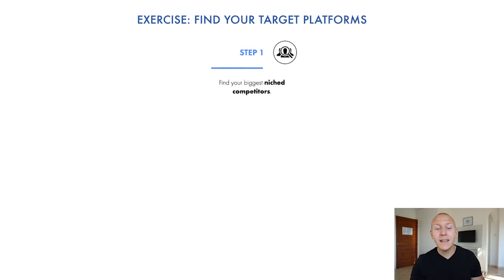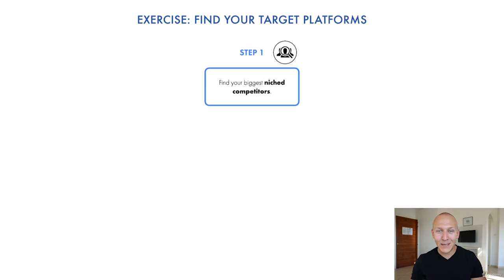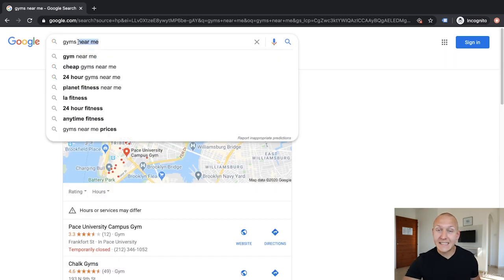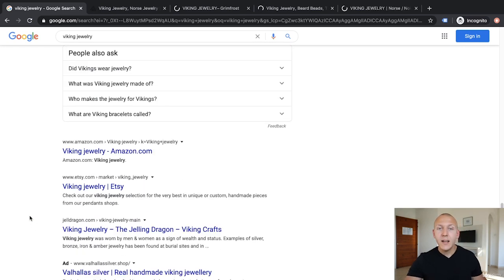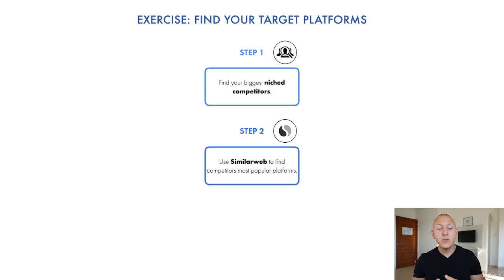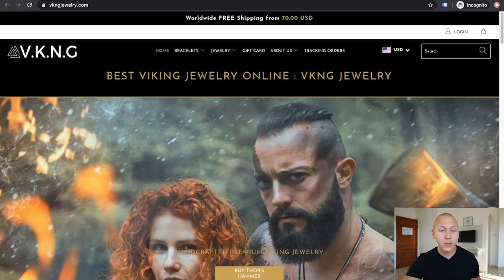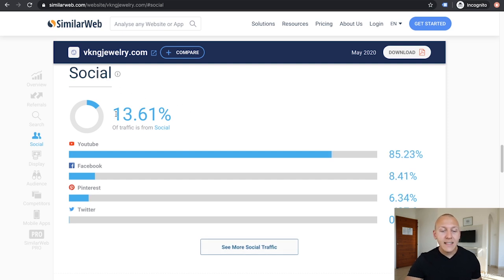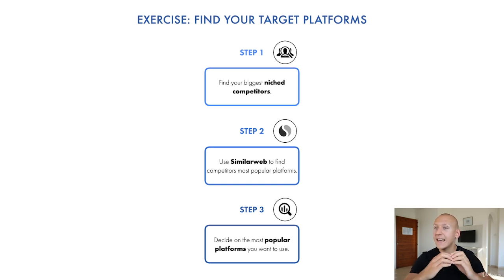2 Exercise Find Your Target Platforms *5th Episode of 7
Exercise: Find Your Target Platform in Digital Marketing
This exercise helps you determine which digital platforms are best for reaching your audience. It involves researching your buyer personas, analyzing where your competitors are active, and reviewing audience data from tools like Google Analytics or social media insights. The goal is to focus your marketing efforts on the platforms where your potential customers are most active and engaged.